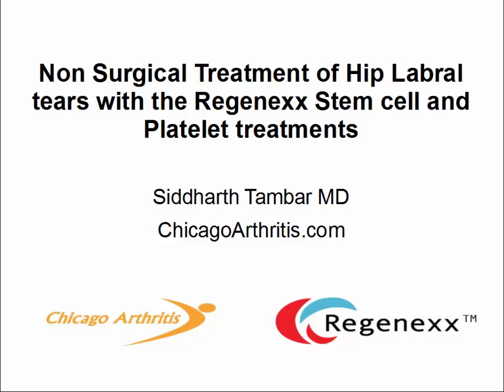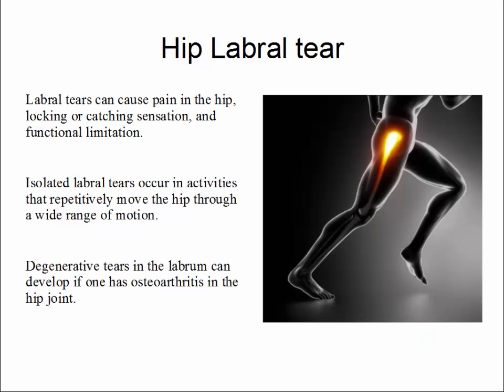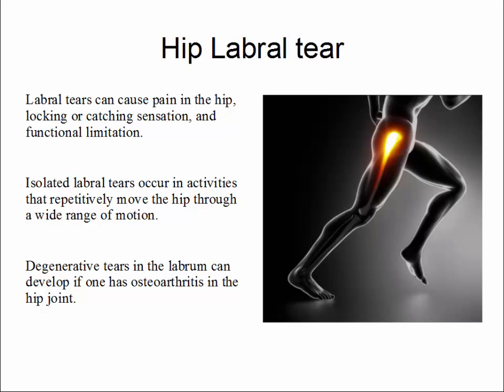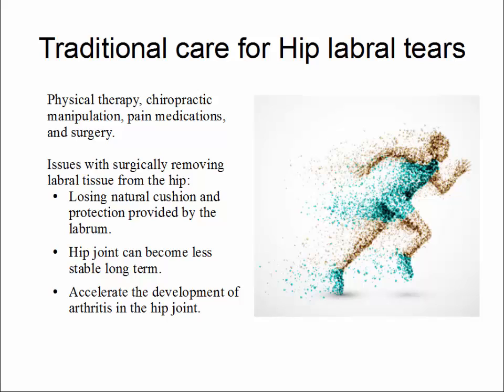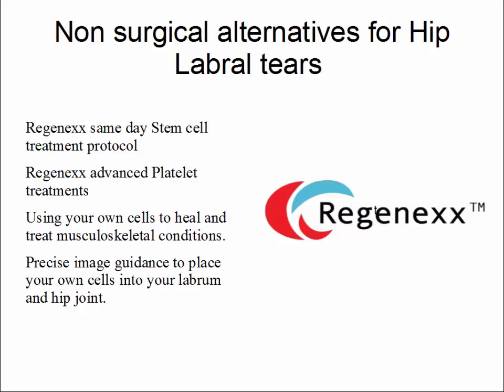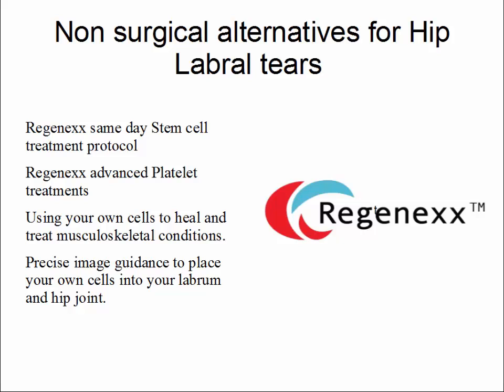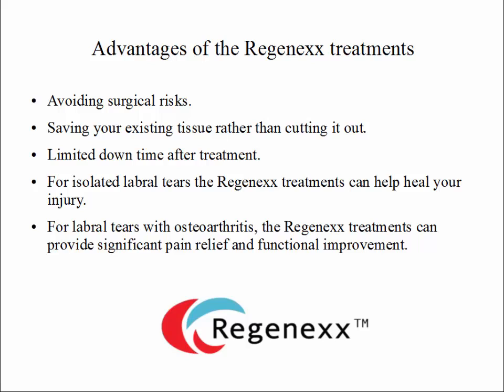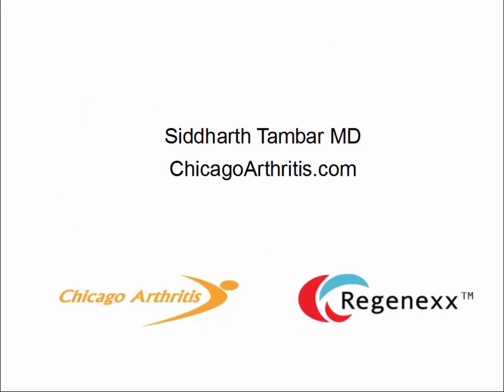Regenexx Hip Labral tear treatment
Non surgical treatment of hip labral tear injuries with the Regenexx stem cell and platelet treatments